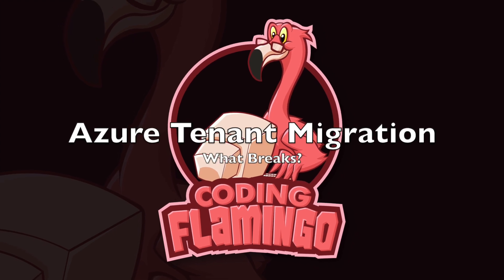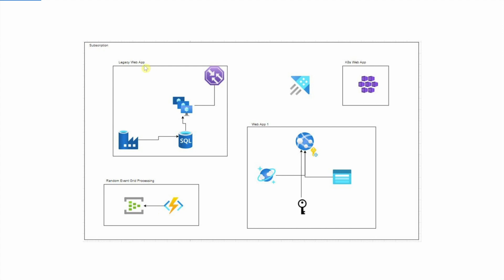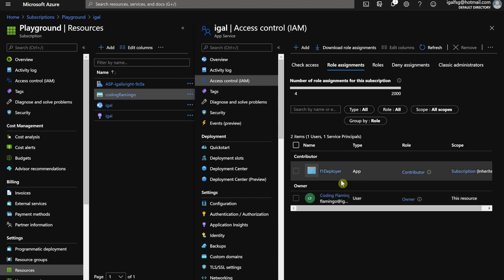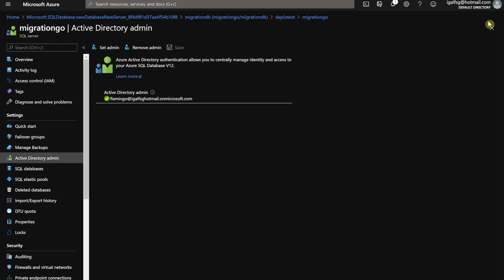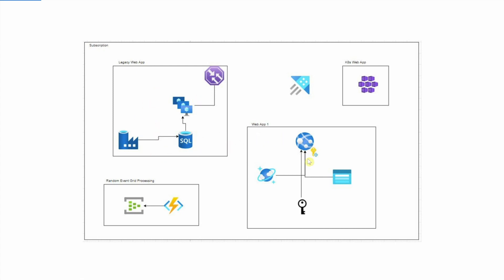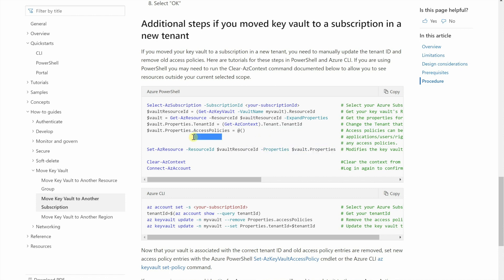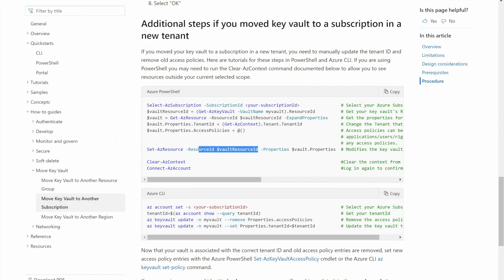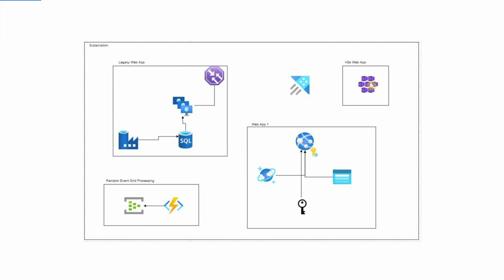How to Prepare for an Azure Tenant Migration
Moving Across tenants is an intimidating task, is my Service going to break? do I have to change code? In this video we will take a look at the steps needed to move some of the Azure Resources.